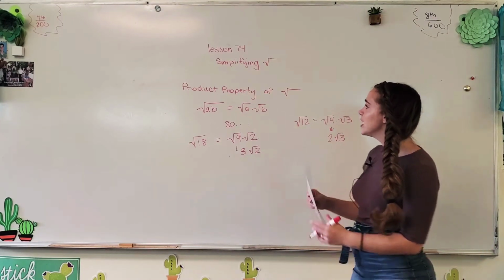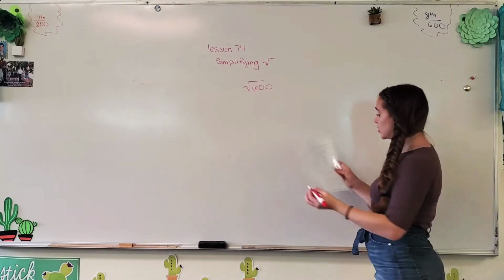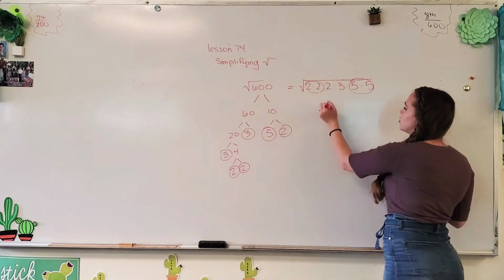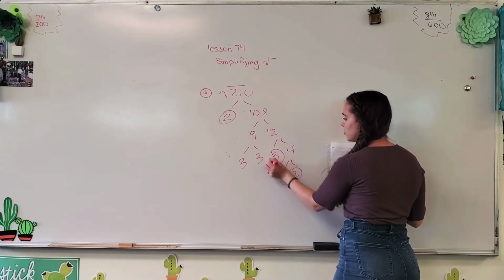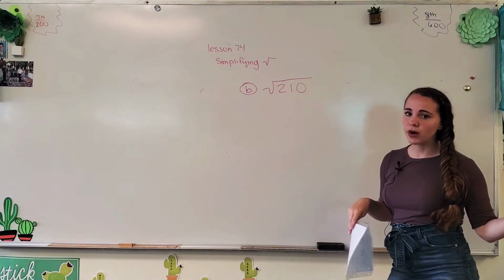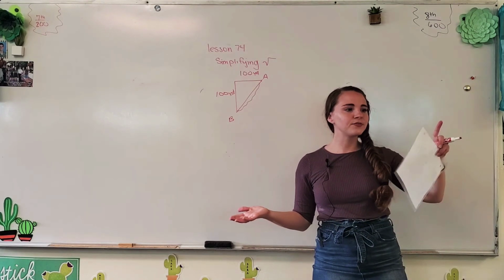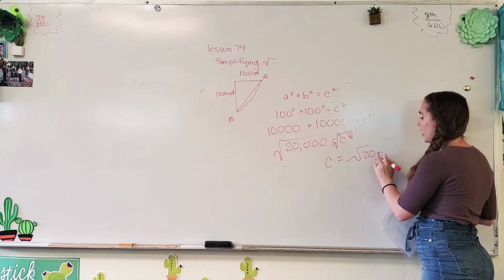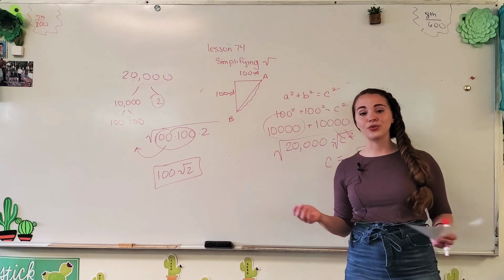8th Grade Lesson 74